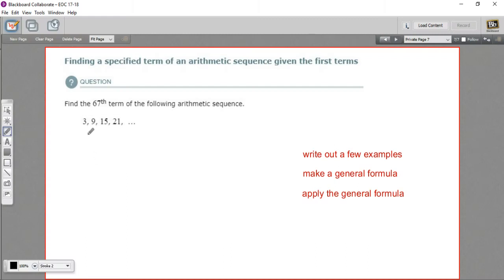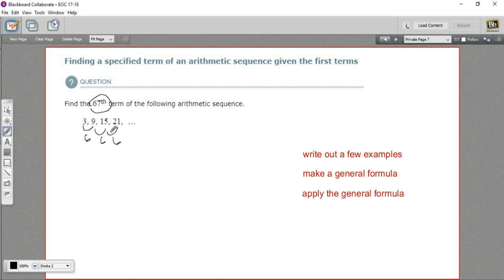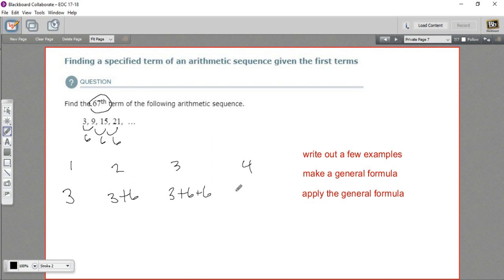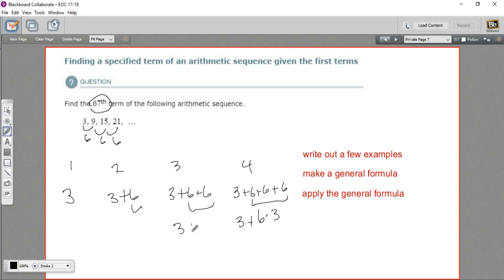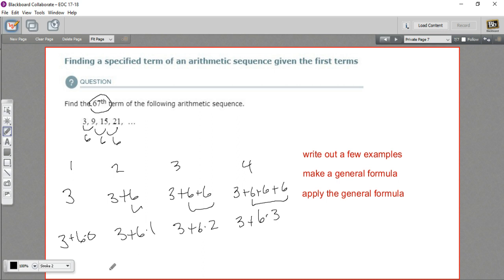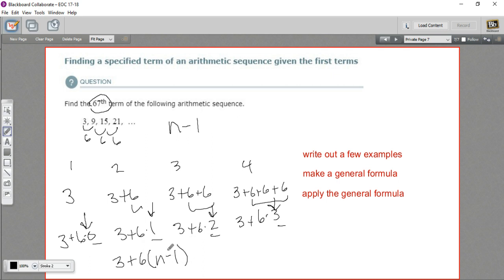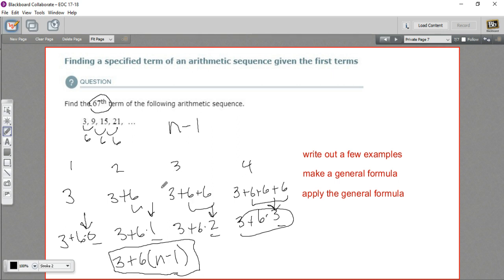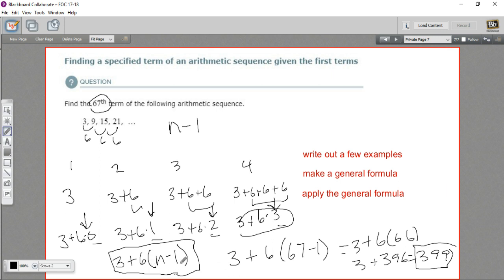Finding a specified term of an arithmetic sequence given the first terms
How to find a specified term of an arithmetic sequence given the first terms